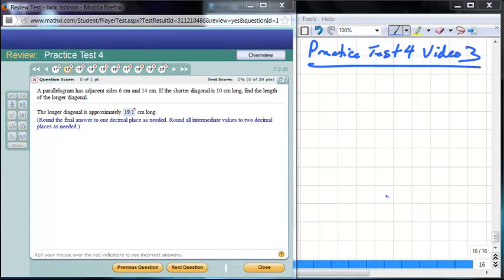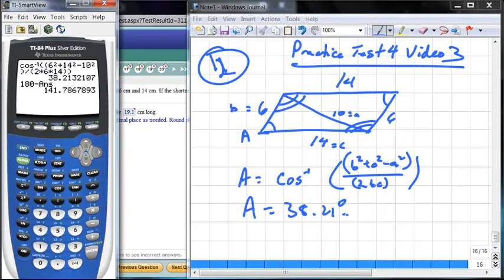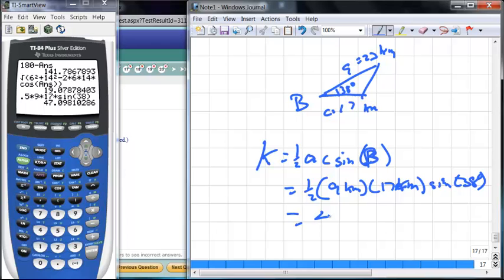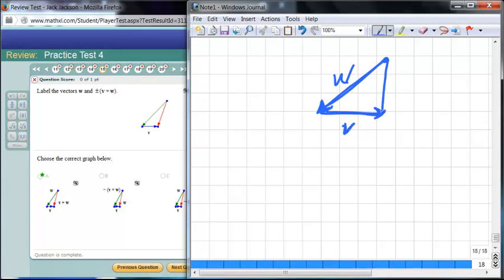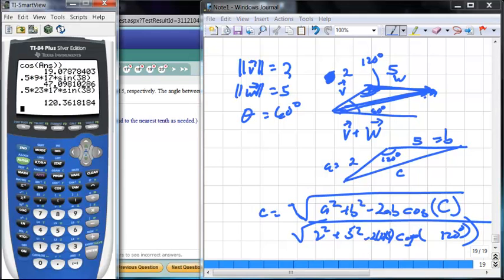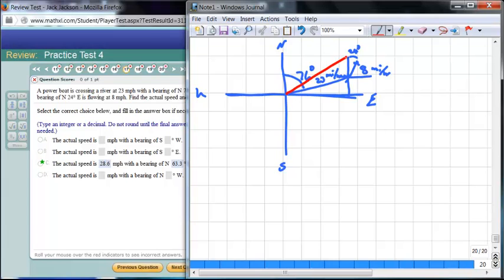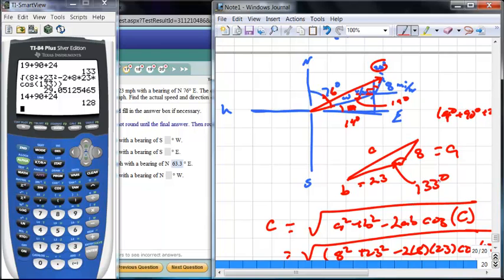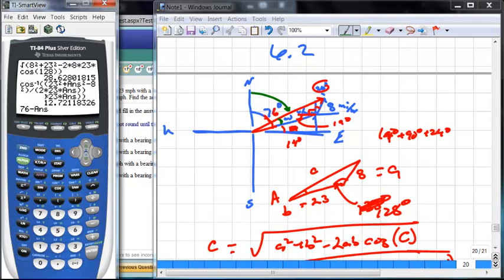Trigonometry 4.R.3 Unit 4 Review Problems 12-17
Solutions are presented to several problems reviewing concepts and applications from unit 4 videos.  To get maximum benefit you should pause the video after reading the problem, work it yourself, and then resume the video to check your solution.